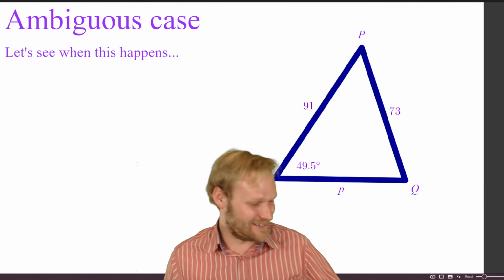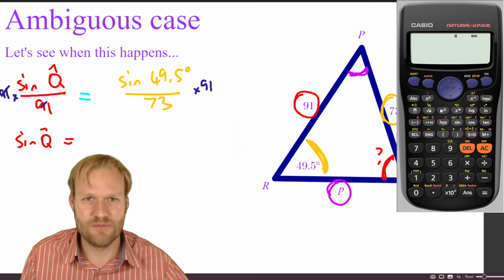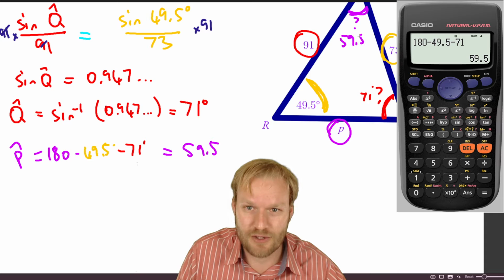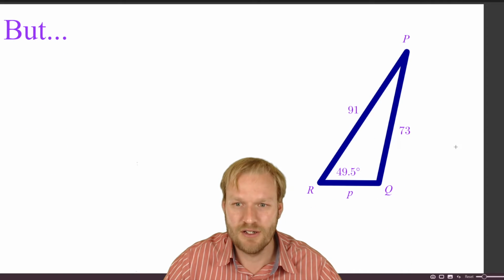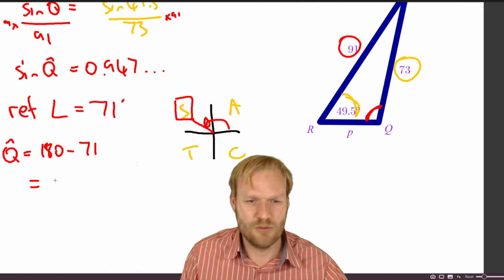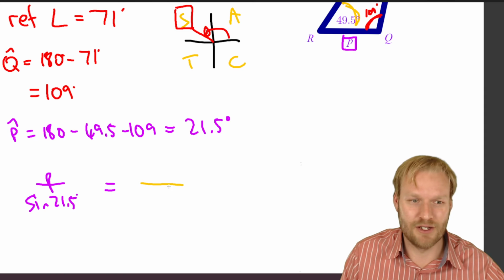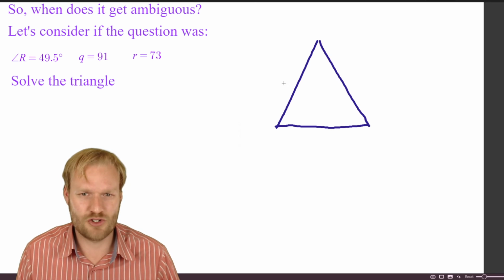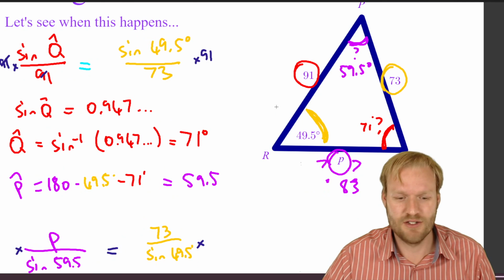Grade 11 Maths BE 2021 sincosarea 03